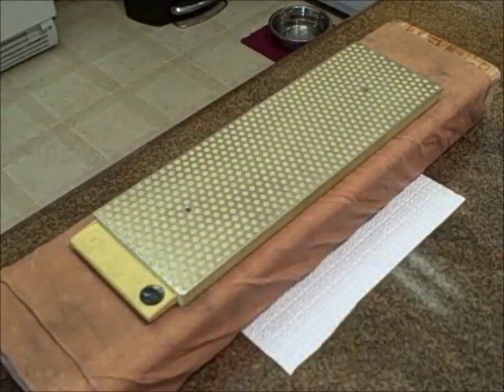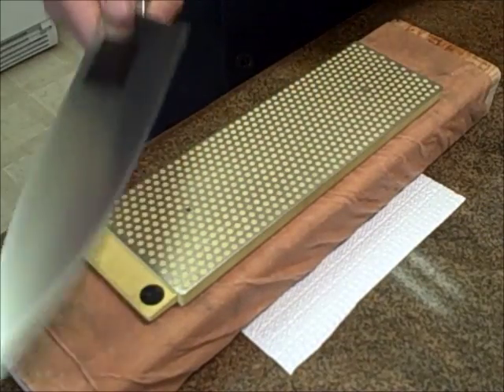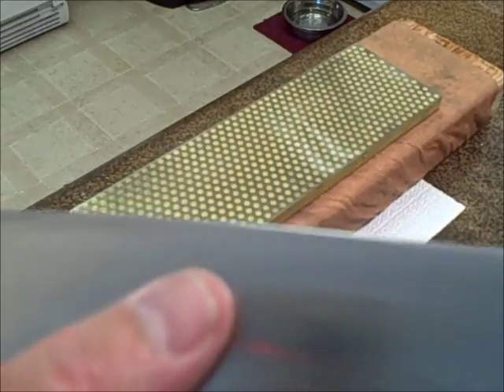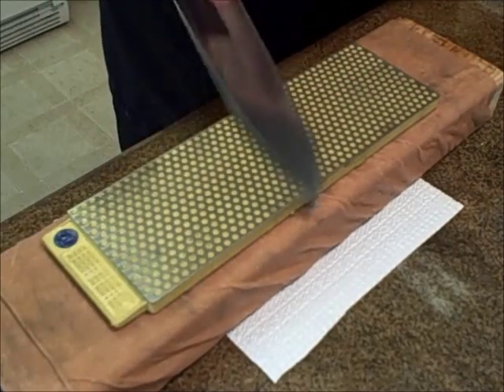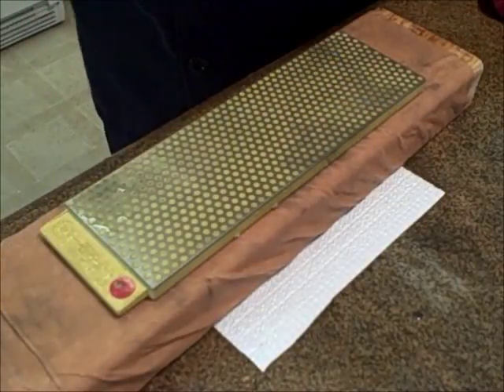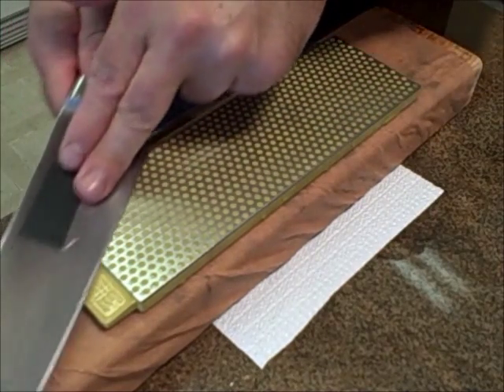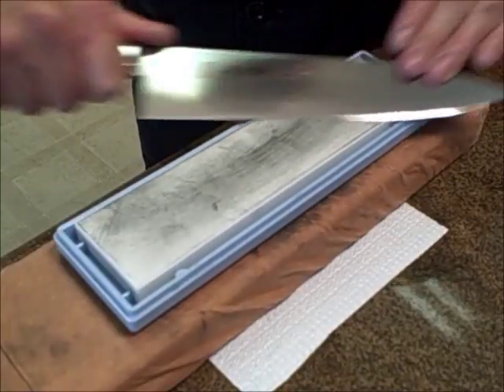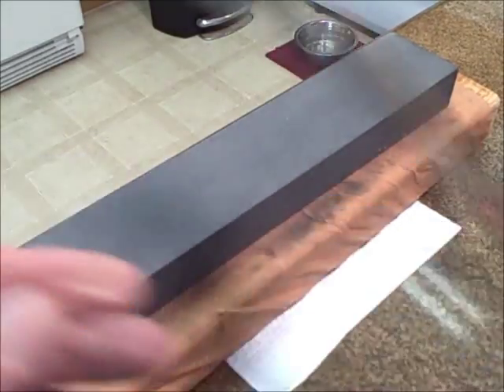Knife Sharpening: How To Sharpen A Knife: The Western Stroke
In this sharpening video I will take a look at the "Western style" of lapping a knife to a stone. This is the way that most people have been taught to sharpen cutlery. I will be using diamond plates and ceramic stones to finish the knife I am sharpening. I will also discuss some do's and don'ts of knife sharpening.

SPECIAL PLATES:

DMT D8EE